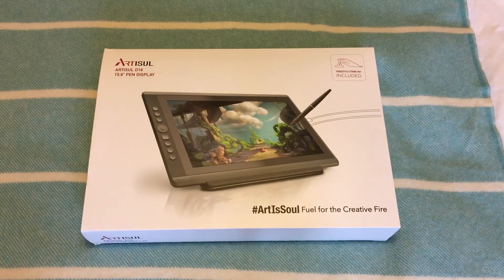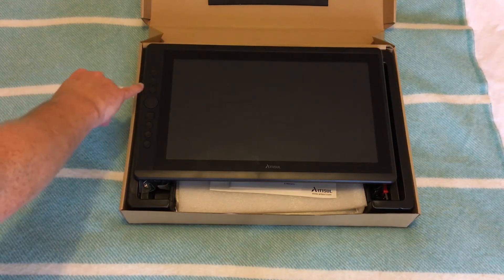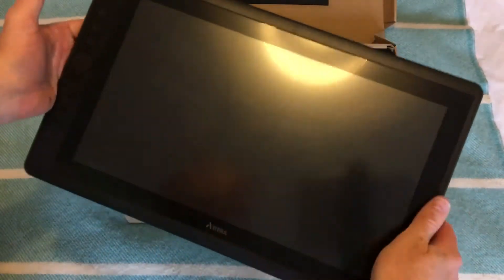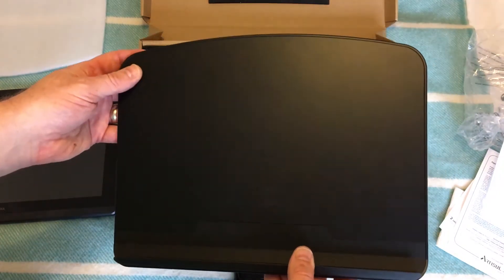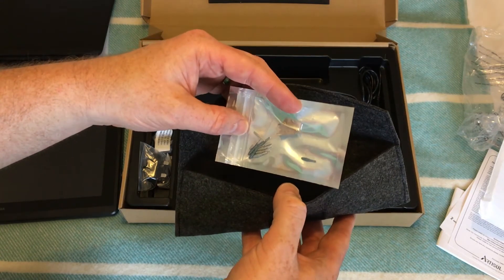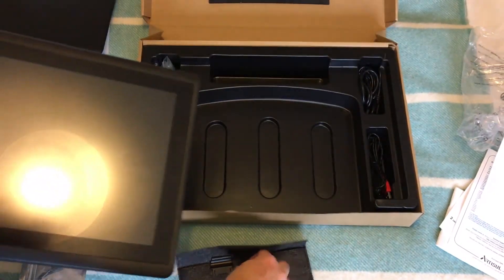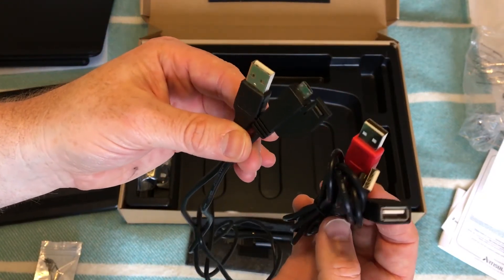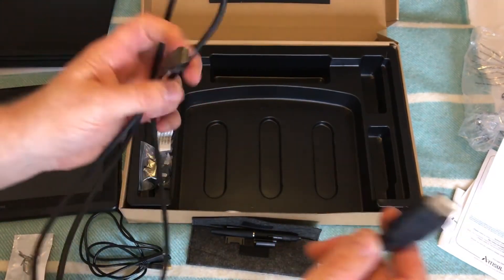Artisul UC-Logic D16 Graphics Tablet Monitor - UNBOXING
Hi Guys,

Welcome back to tested by Pixel Movers. Zipping up my boots and going back to my roots today with a new Graphics Tablet Monitor unboxing. This time we are back with, what I believe to be the best designed and built Wacom alternative Graphics Tablet Monitors on the market. This one is the D16 (15.6") from UC-Logic also known as Artisul. The is a fabulous compact design that has the benefit of being powered soley from a USB 3 port on the PC/Mac and uses HDMi as it's video protocol so it's easy to install with just two cables. As ever Artisul have paid close attention to its design aesthetics and also driver development which puts other manufacturers to shame. I've reviewed the D10 and D13 previously and this 16" version lives up to the past reputation of these older models. With a new D22 version around the corner (which I hope to review too) Artisul are committed to expanding their range.

I use Artisul D16 as my main monitor when I work with mouse and keyboard. It's a personal habit to work in this way, and I do enjoy the sharp color Artisul D16 provides.

PROS:
Powered from USB 3
Sharp and clear display with good angle of view
locking clip on display port
Great sensitivity
Great Build quality

Cons:
None